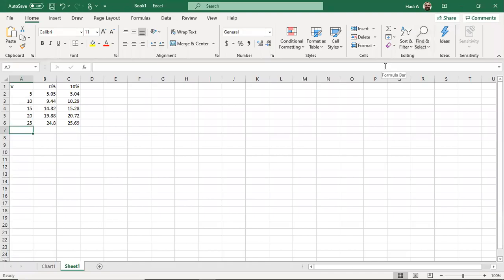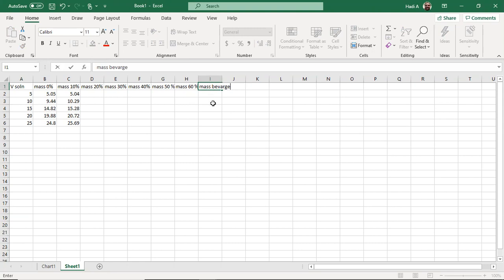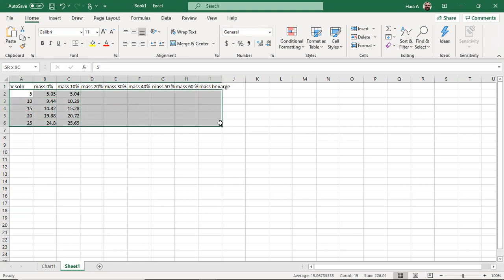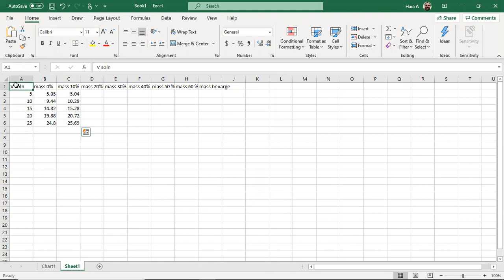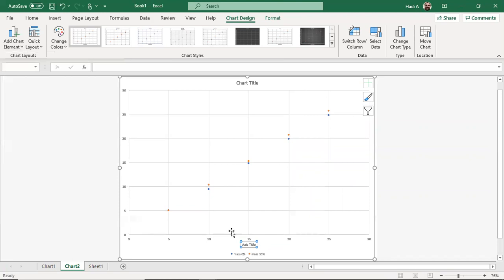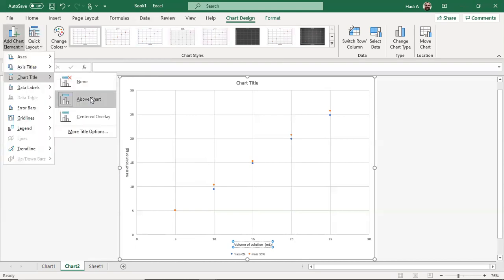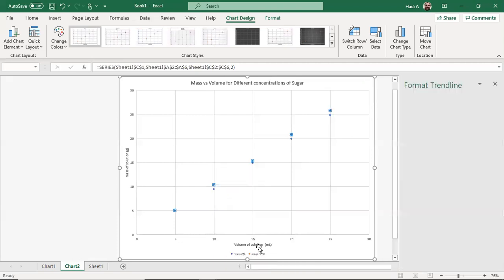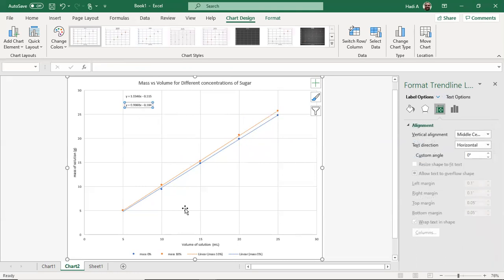Graphing multiple columns in excel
This video explains how to graph different y-value data with same x-value data.